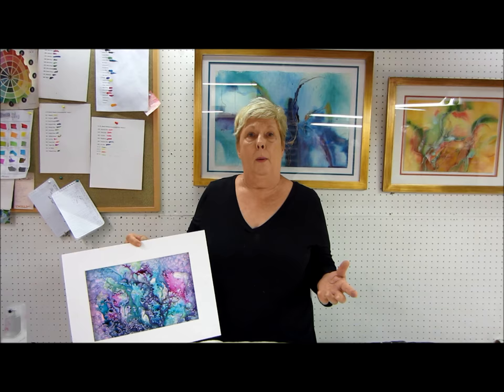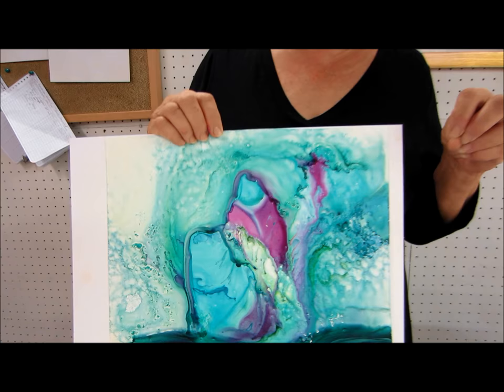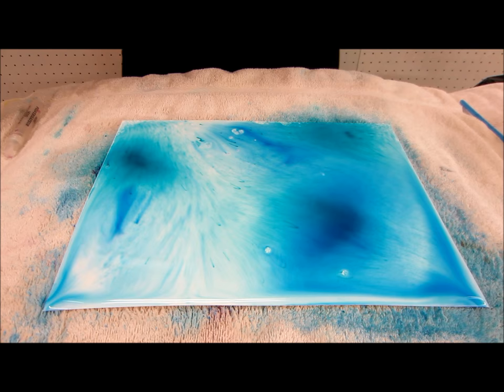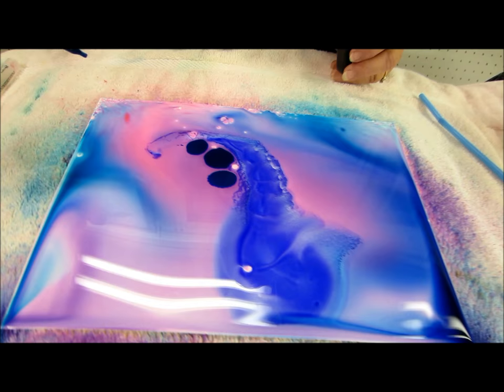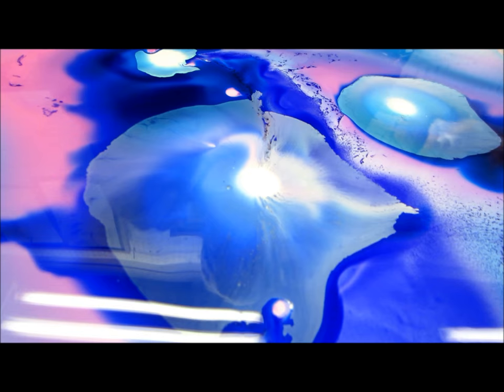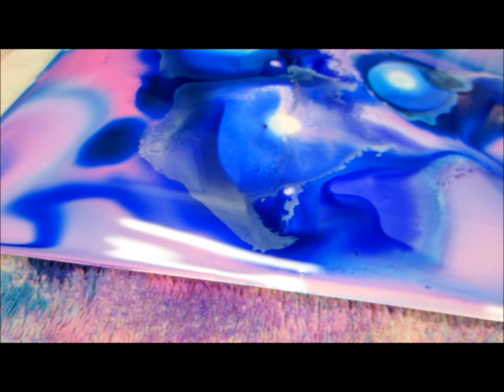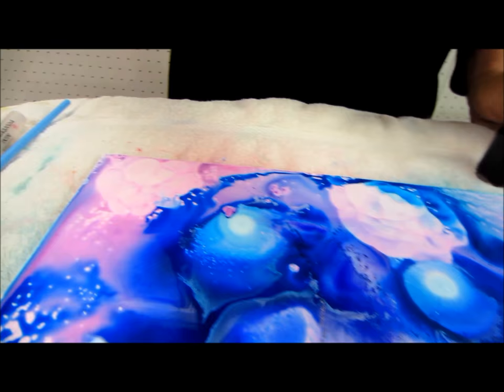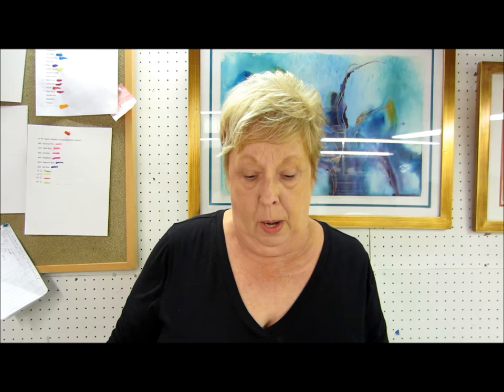Linda Melvin's Abstract Fluid Watercolor System---Lesson 5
Linda knows you "can't help yourself" to another one of her fantastic videos. Lesson 5 is here with some exciting ideas for your next creative adventure. Find out how she uses Yupo paper for a magical conclusion. Enjoy.